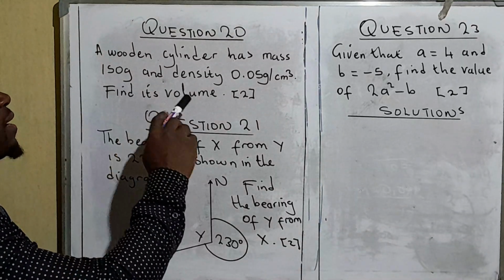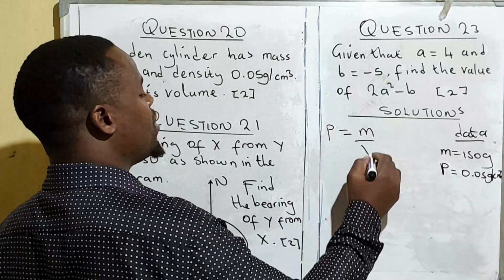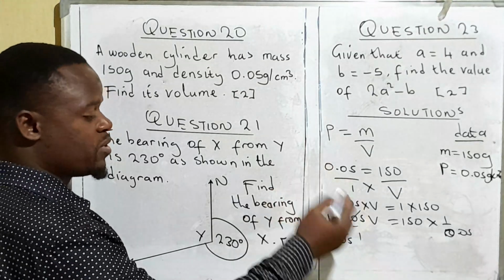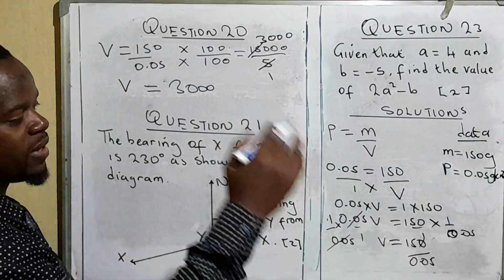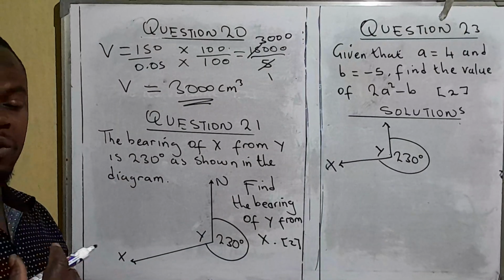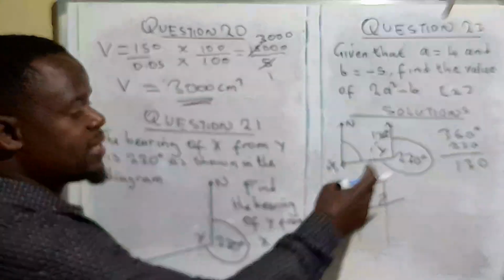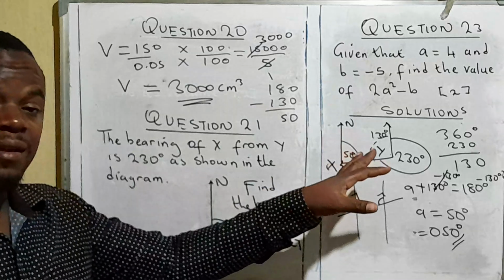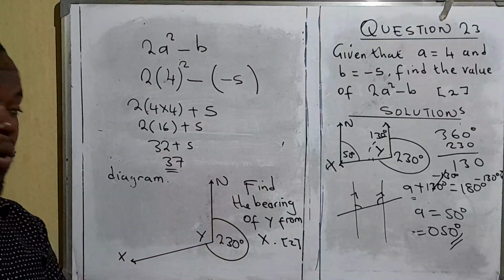2025 ECZ Grade 9 Math Paper 2: Density, Bearings & Algebra Solved)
Step-by-step solutions to ECZ 2025 Grade 9 Maths Paper 2. Calculate cylinder volume from mass & density, find reverse bearings (230°), and evaluate 2a²−b with a=4, b=−5. Pass your exam!

ECZ Grade 9 Maths Paper 2 2025, density mass volume cylinder formula, find volume from density and mass, bearing of Y from X given bearing of X from Y, reverse bearing calculation 230°, evaluate 2a squared minus b, Grade 9 ECZ mathematics 2025 solutions, ECZ past papers Zambia, maths paper 2 grade 9 Zambia, cylinder volume problem, bearings geometry ECZ, algebra substitution ECZ